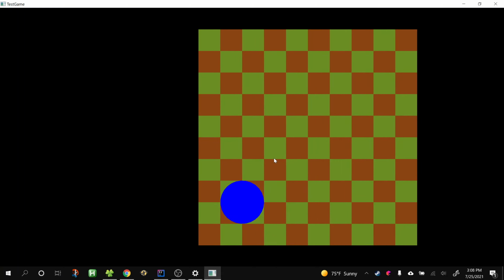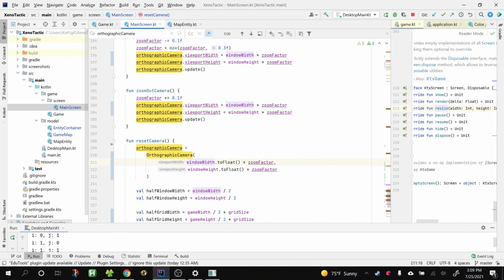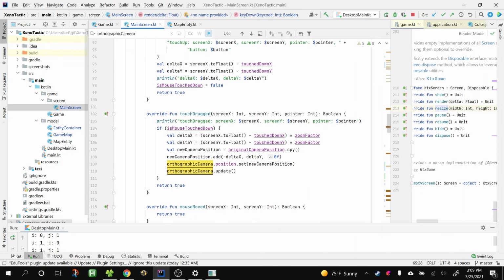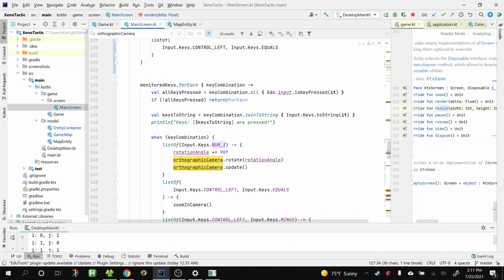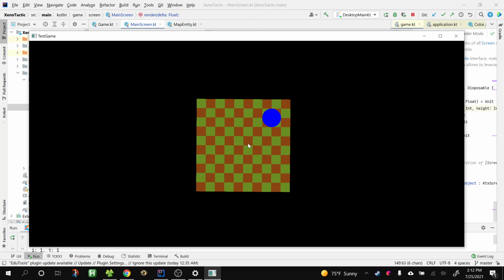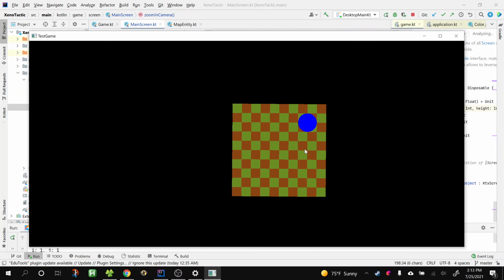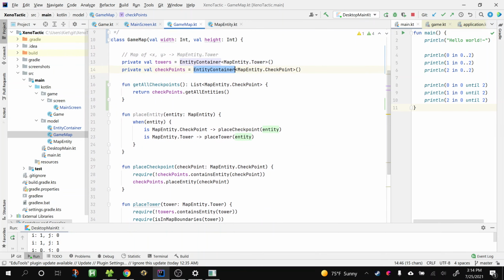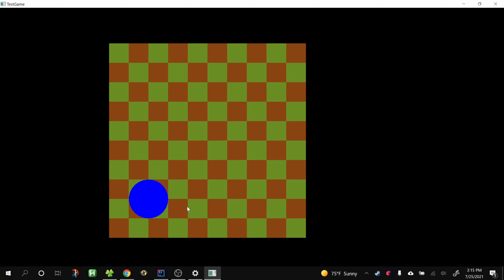Dev Log 1 - 2d game, zooming in and out, draggable map [LibGDX]